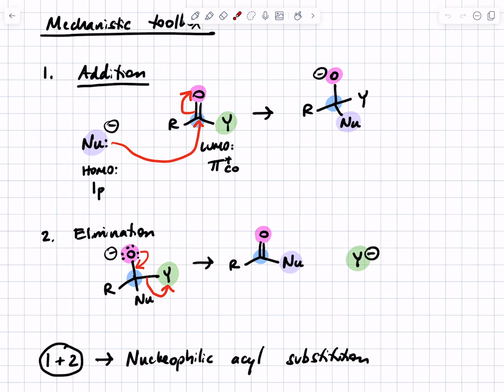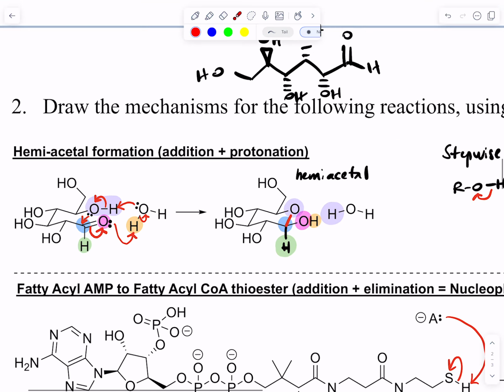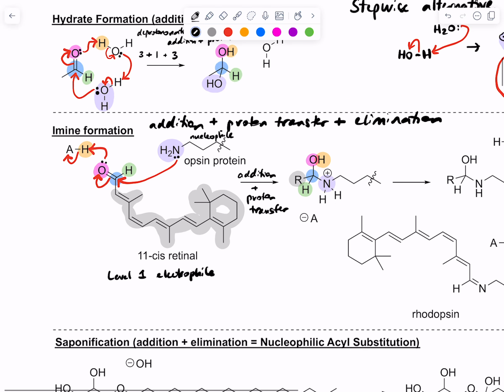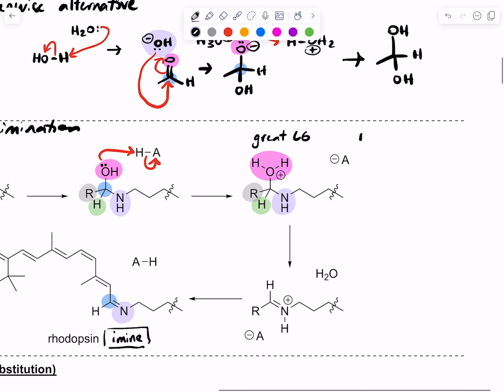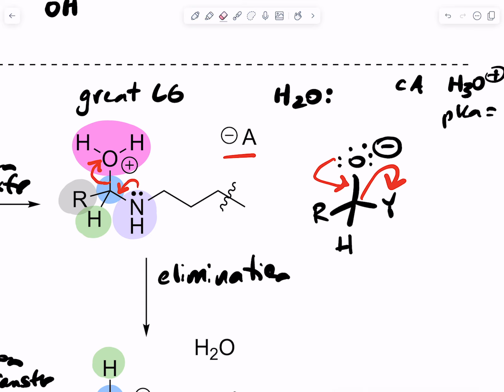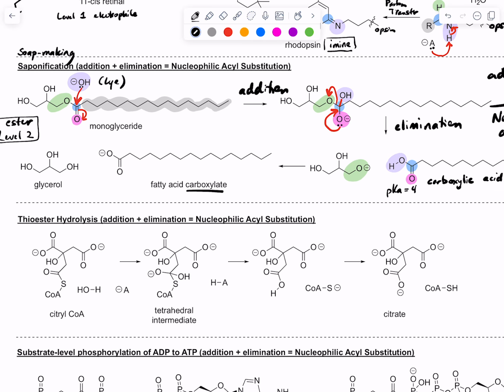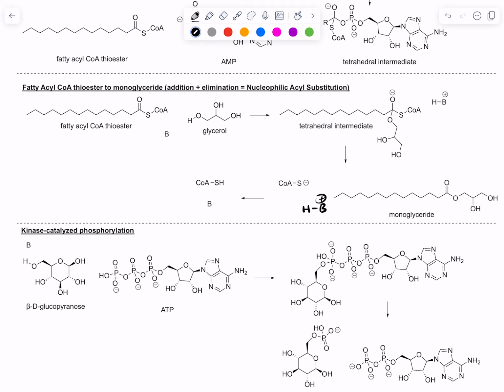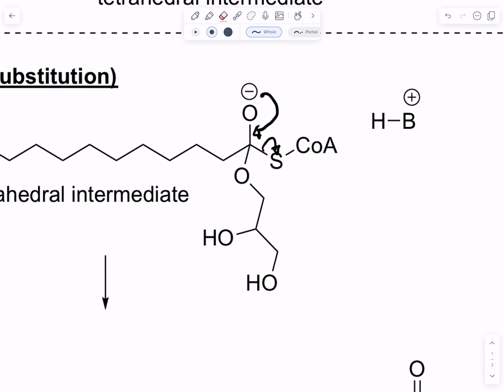Sp2025 285 L13 May 15 Part 1